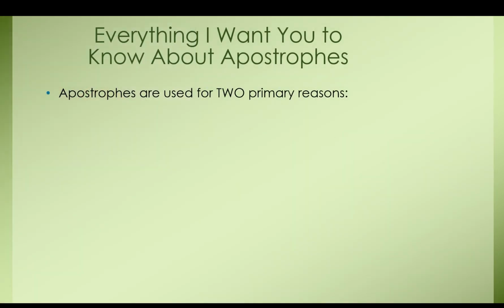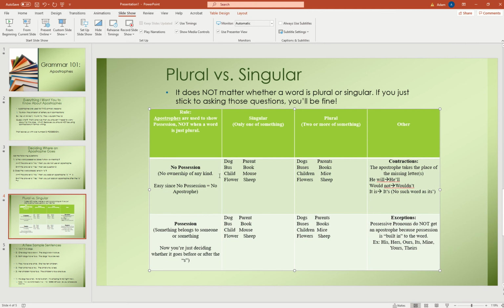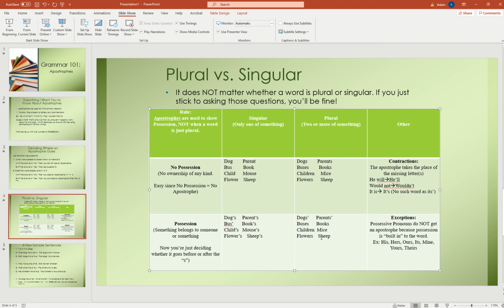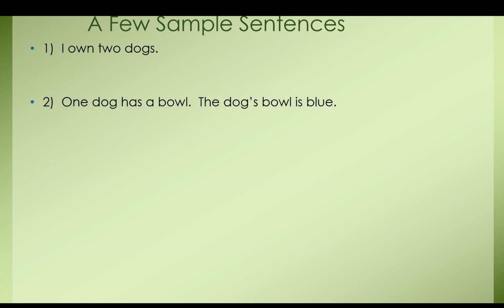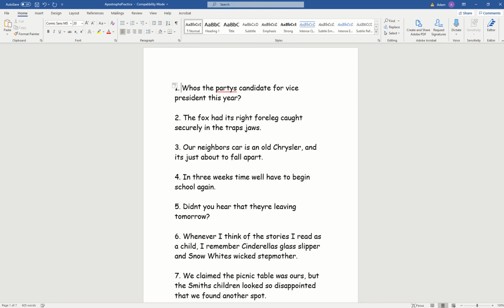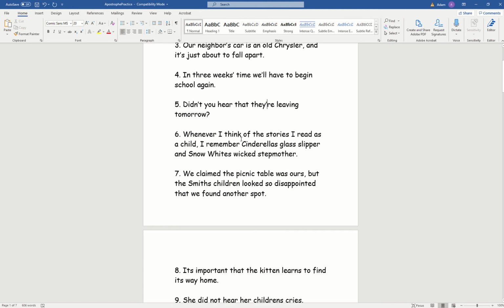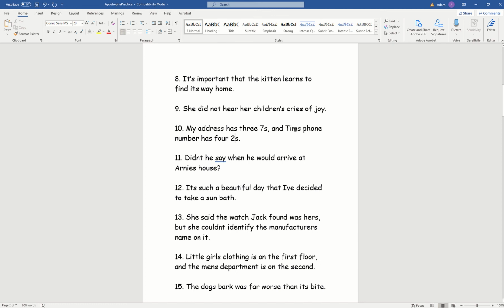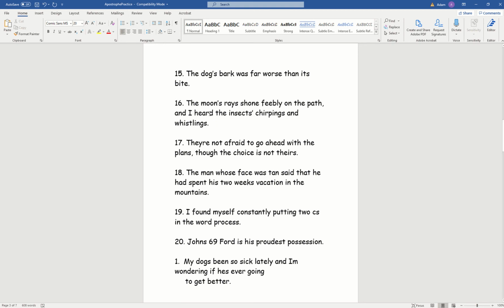Grammar 101 Apostrophes